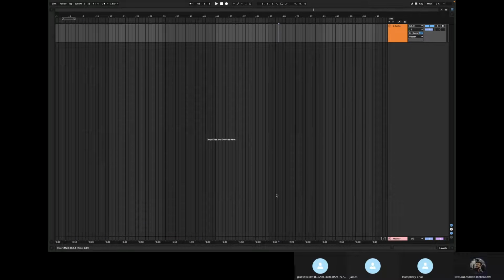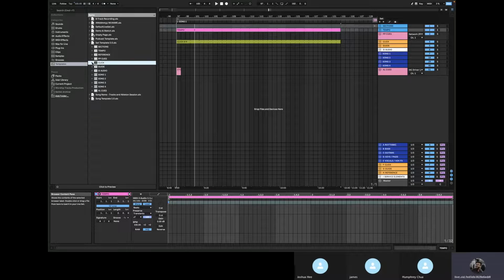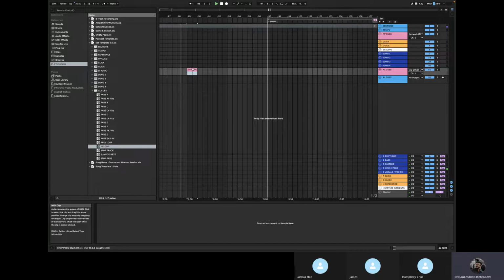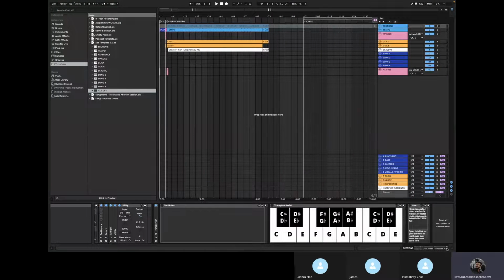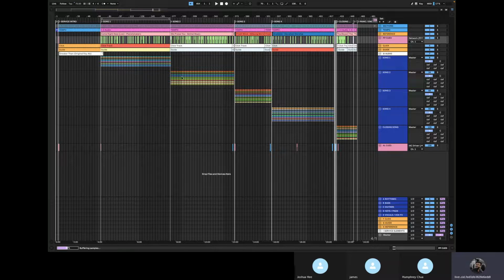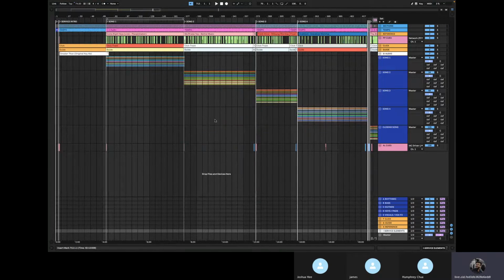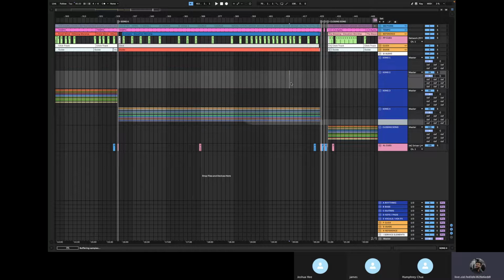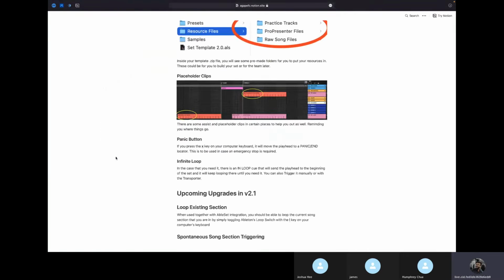Set Template 2.0 - Demo